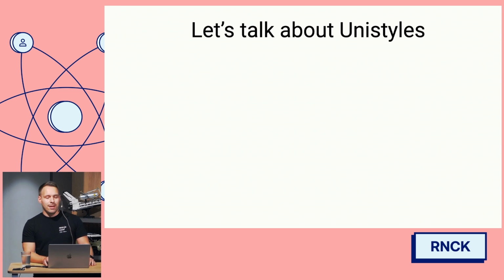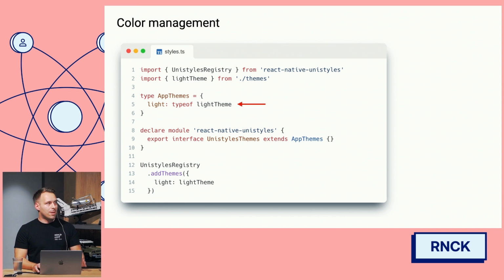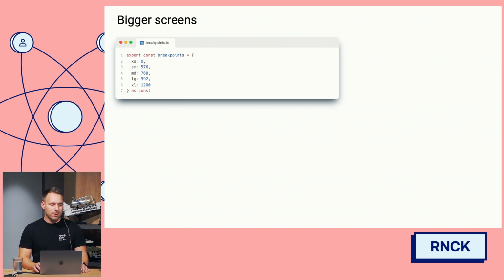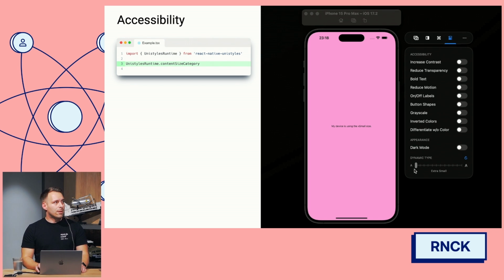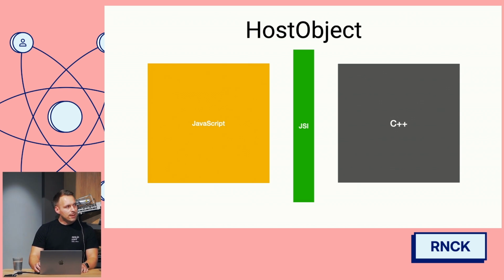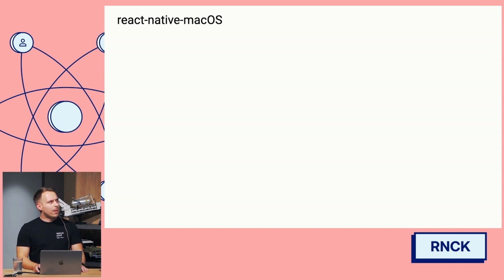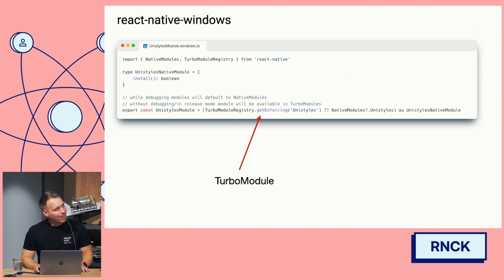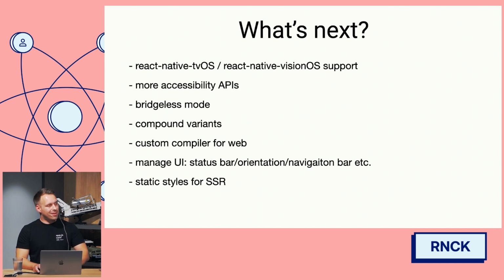Jacek Pudysz – Universal styling with Unistyles | RNCK #13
Jacek will take a look at Unistyles 2.0 and the way it works. He will also discuss how to add support for other platforms like macOS and Windows.